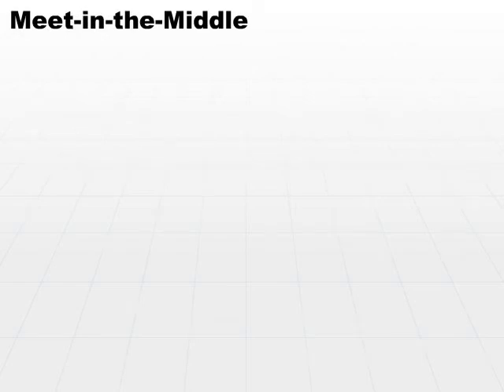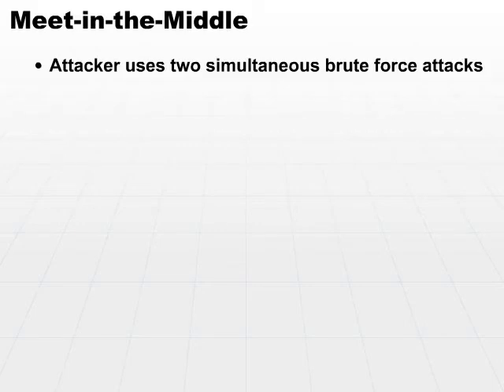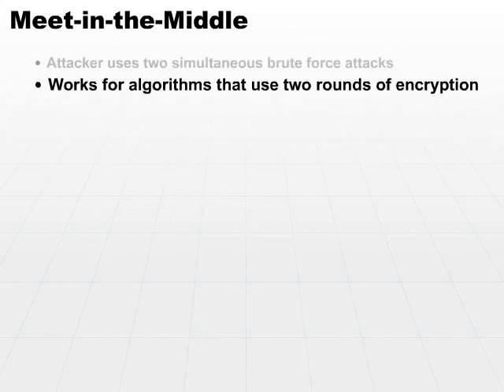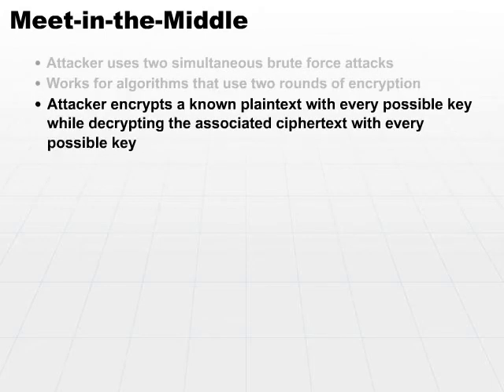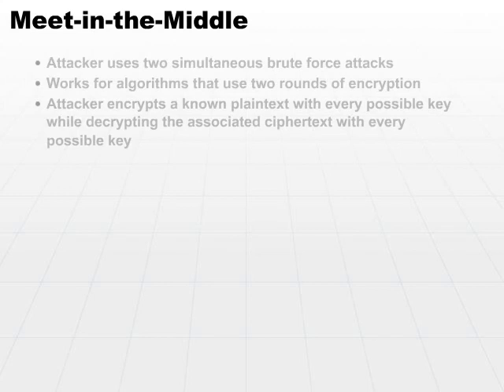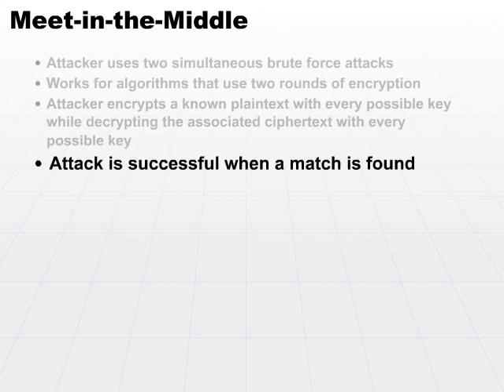08 Meet in the Middle